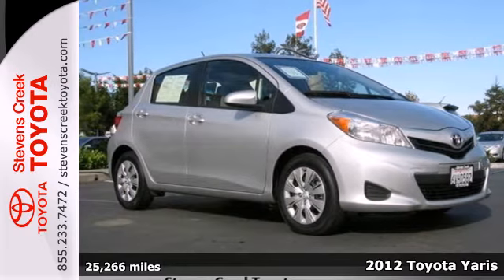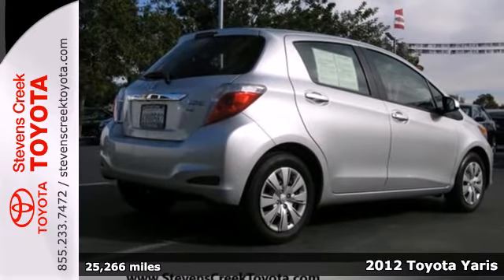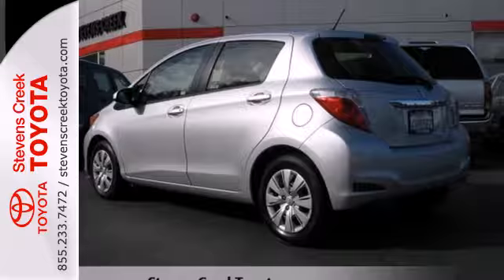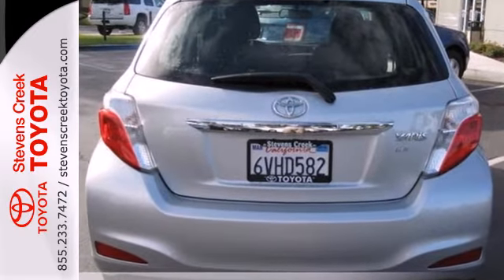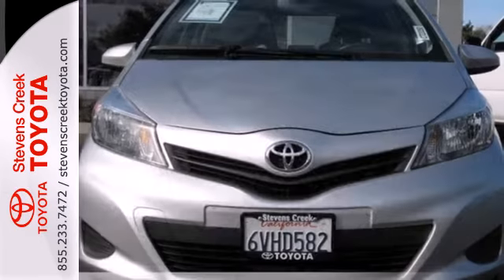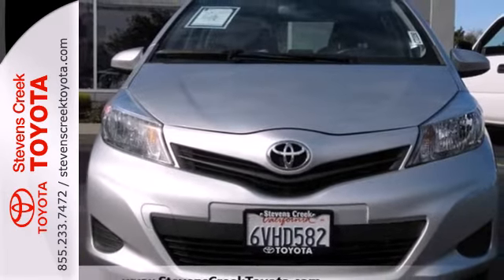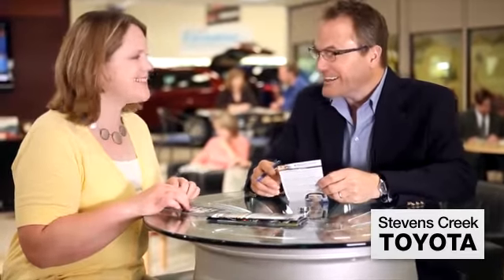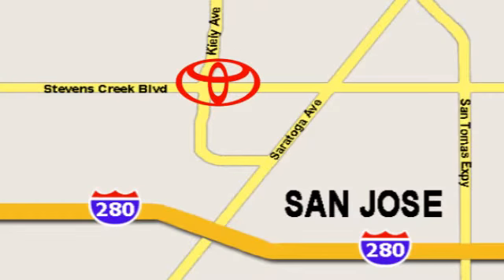2012 Toyota Yaris San-Jose CA Burbank, CA CT23350 - SOLD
Year: 2012
Make: Toyota
Model: Yaris
Trim: LE
Engine: 4 Cyl. 1.5L
Transmission: Automatic
Color: Classic Silver Metallic
Interior: Gray
Mileage: 25266
Stock #: CT23350

Address:
4202 Stevens Creek Blvd